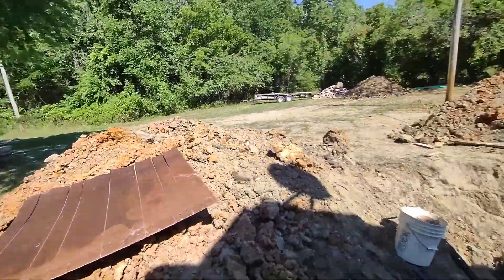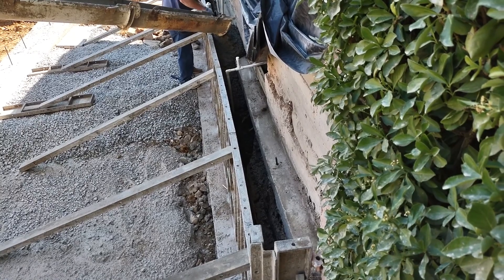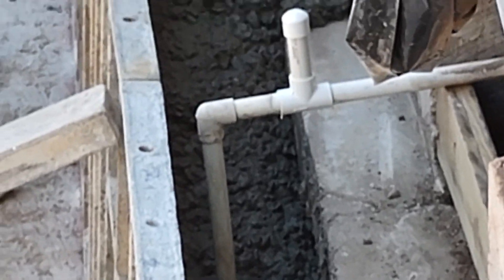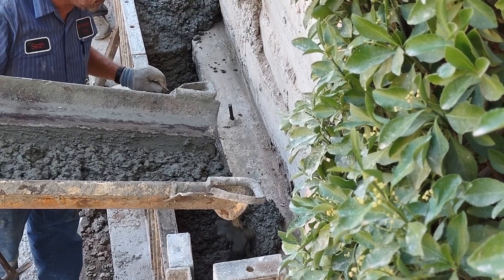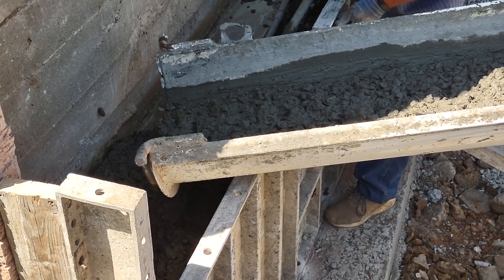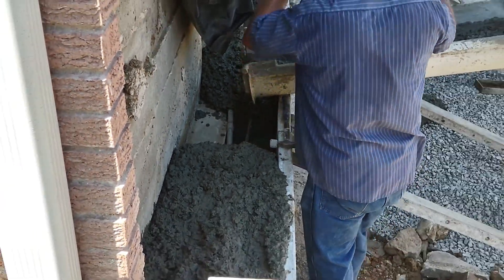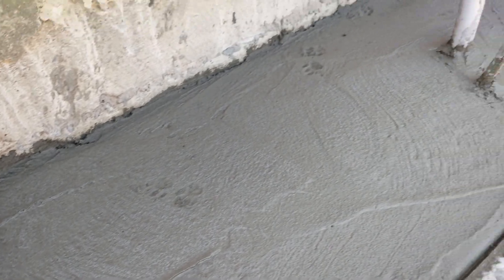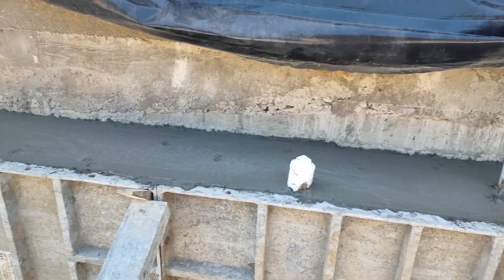Pouring The Retaining Wall For The Original Foundation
In this video, we pour the short retaining wall that holds the ground under the original footings.